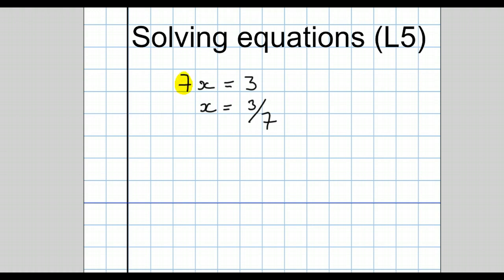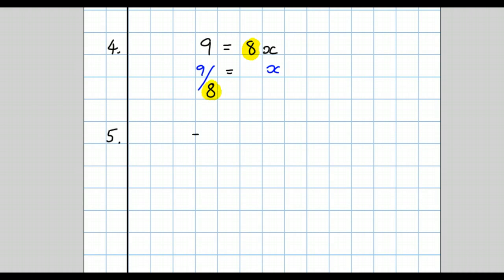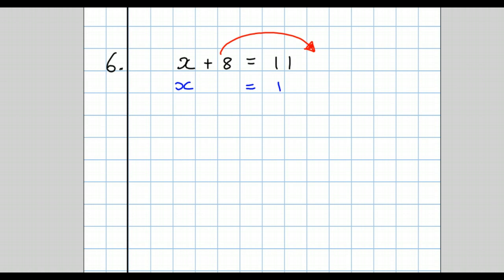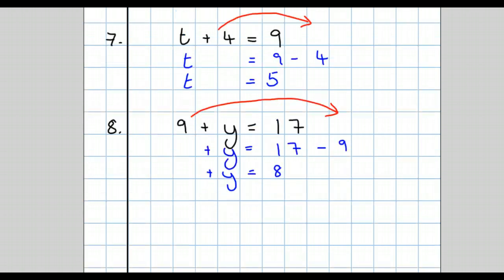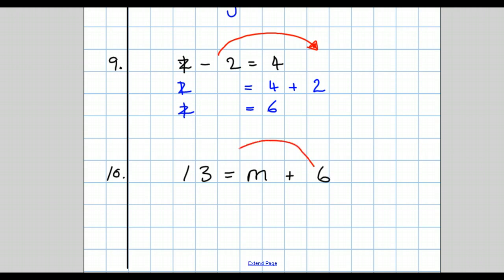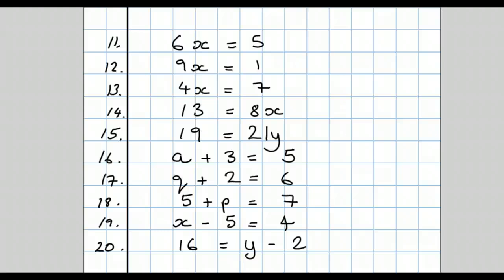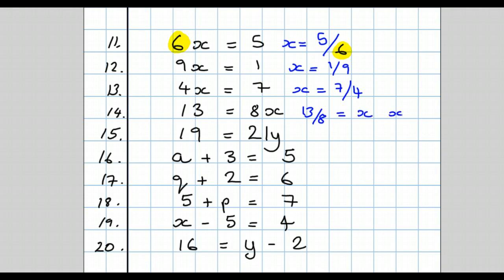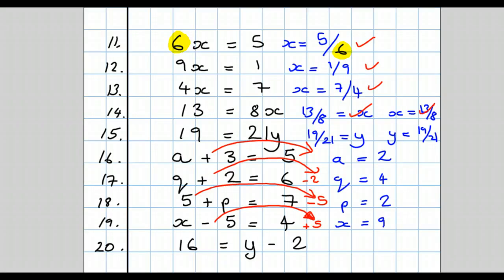Solving simple equations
Solving simple  equations using inverse operations